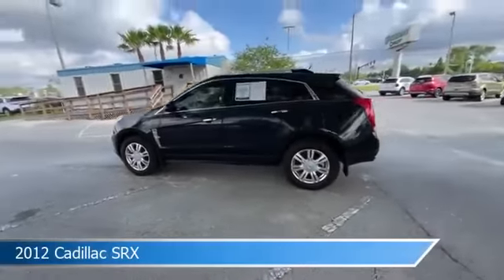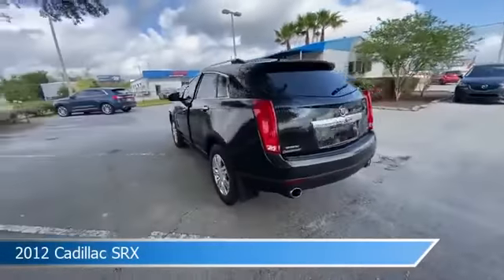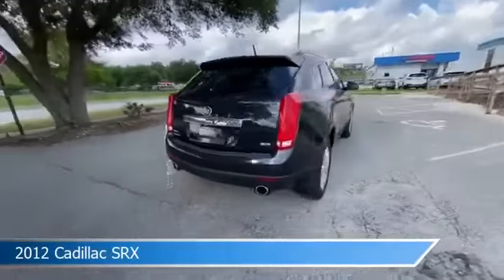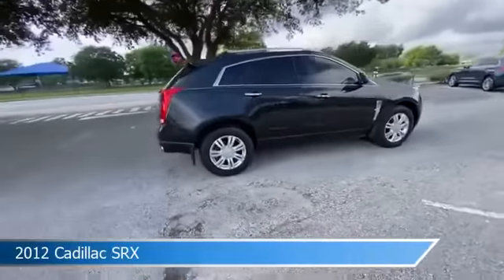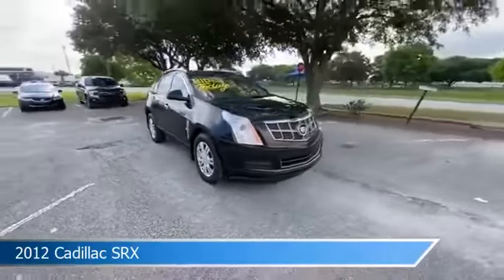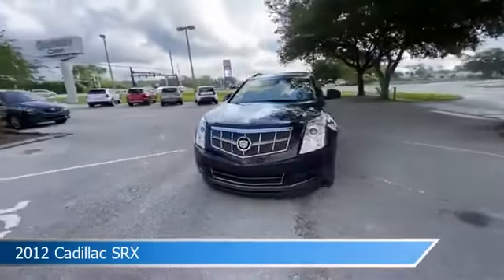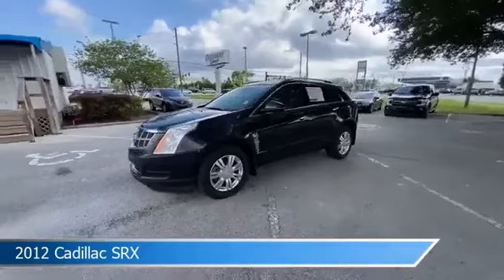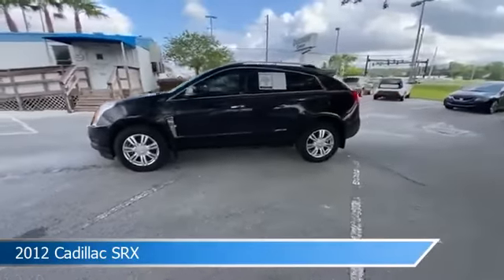2012 Cadillac SRX TN207A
2012 Cadillac SRX TN207A